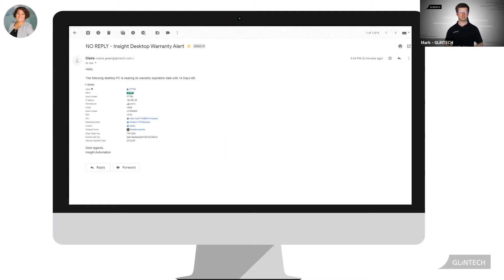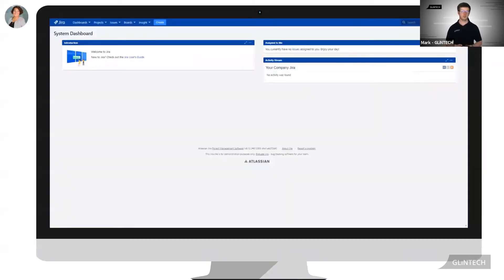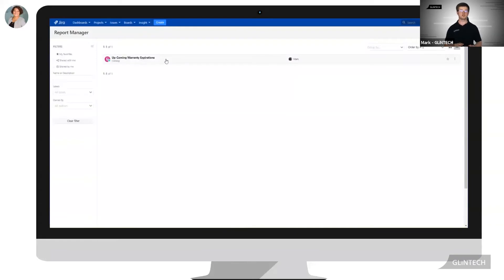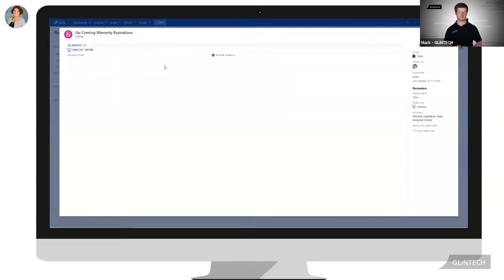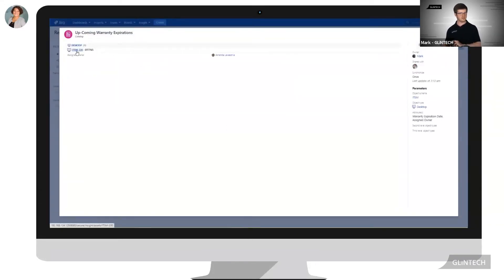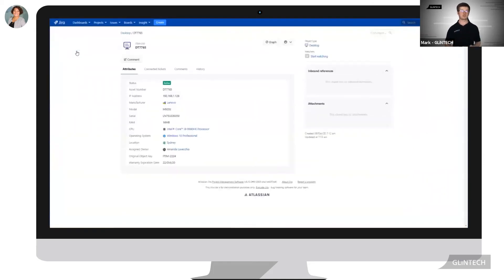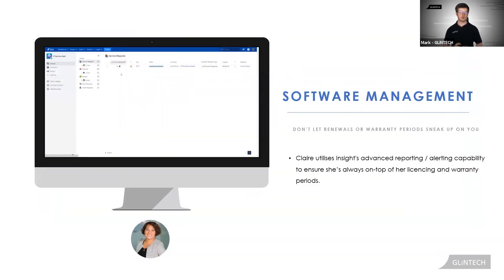Software Management - Insight Asset Management For Jira - Atlassian Masterclass (Tutorial Part 6/6)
Join Mark Davidson as he uncovers Atlassian's acquisition of Mindville's Insight product - an asset and configuration management tool used with software management. This will be of significant interest to anyone already using Jira Service Desk to manage their internal IT requests.

ITSM/ITAM/ITOM: it doesn't matter what you call it, managing your IT systems - as well as the people that use them - is an ever-growing challenge.

This masterclass takes the 5 most common business problems facing IT teams and solves them using Insight and Jira Service Desk.

Learn how to get started using Insight quickly, and understand how applying the right solutions will save you time, mitigate risks and improve your customer's experience.